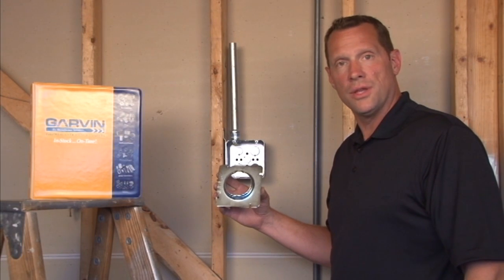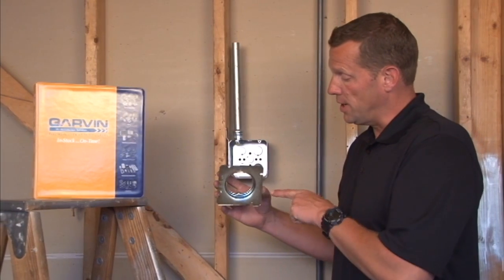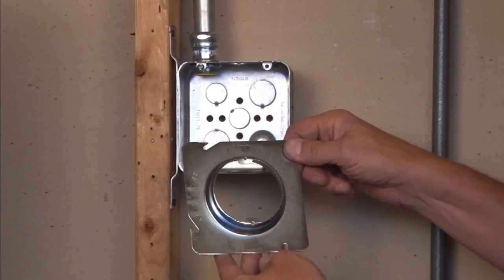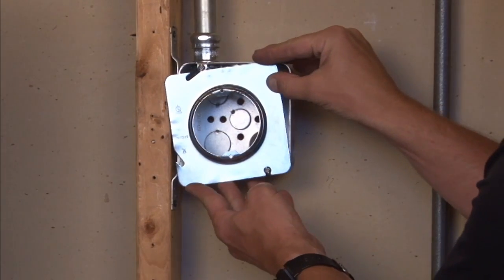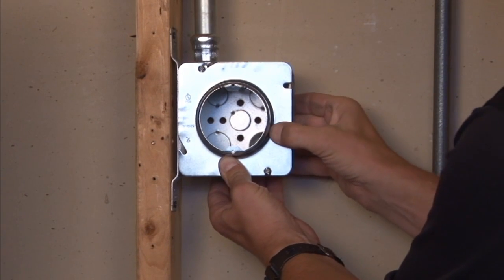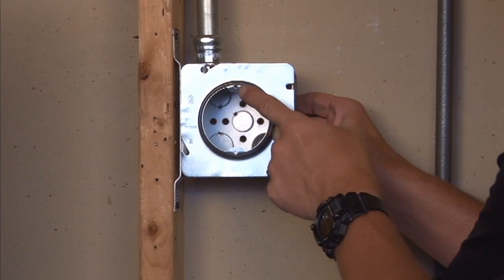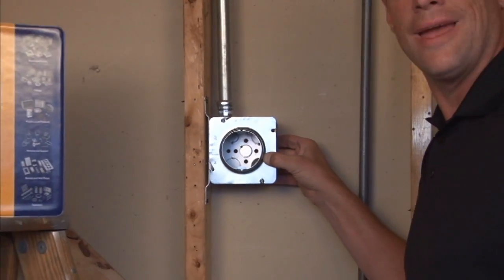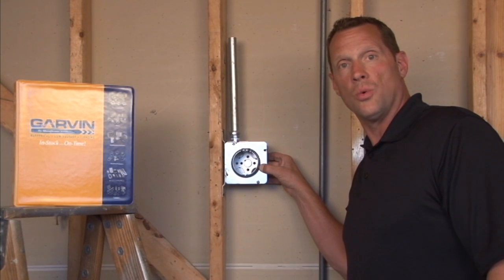Square Box Cover: 4-11/16" Square to Round, 3/4" Raised Device Ring 72C3-3/4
- 4-11/16" square to round, 3/4" raised device rings are used to mount light fixtures and ceiling covers. They convert square boxes to round ceiling or wall openings with 8-32 threaded mounting tabs for ceiling lights or wall sconce lights. The angled slots on the covers compensate for up to12° of box misalignment on upright framing members.